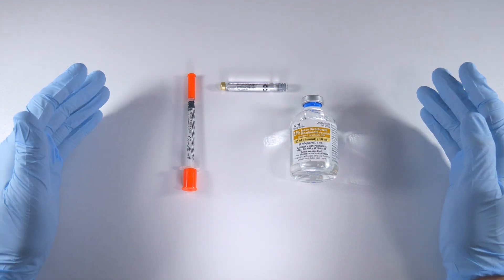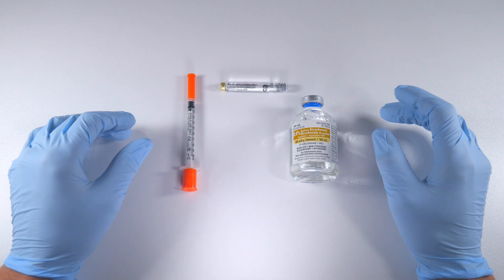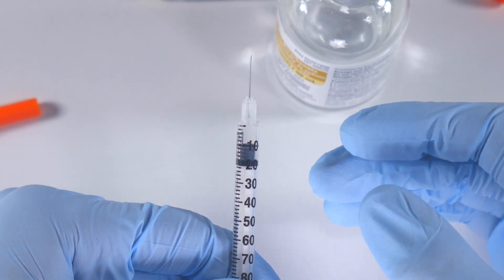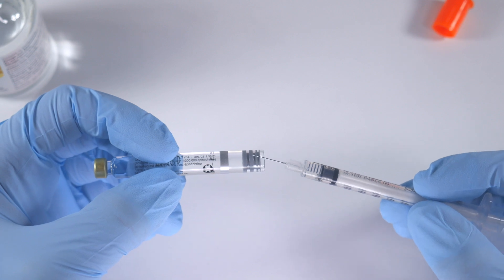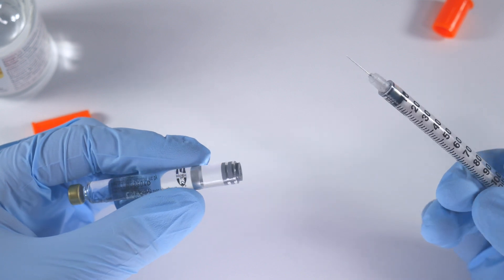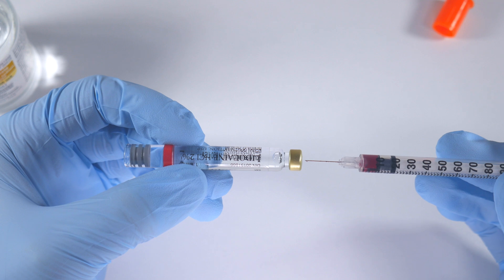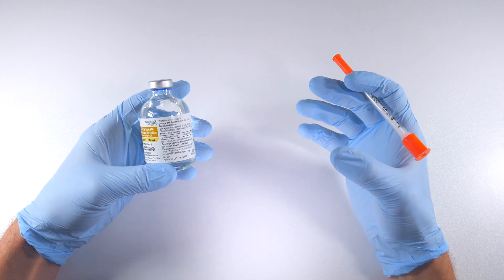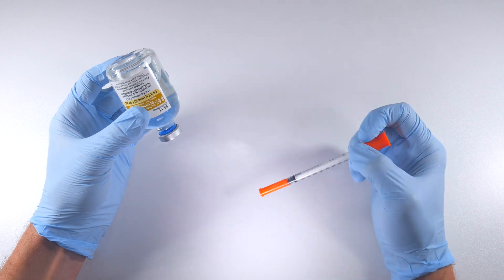How to Buffer Local Anesthetic | Dental Surgery | Dentistry | OnlineExodontia.com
This video demonstrates a technique for the chair-side buffering of local anesthetics in dentistry.  Credit for this information is to go to Jason Goodchild, DMD and Mark Donaldson, BSP, ACPR, PHARMD whose publication on the topic can be read here: